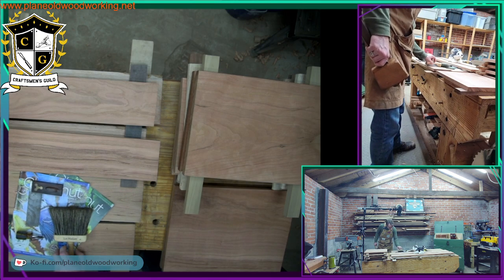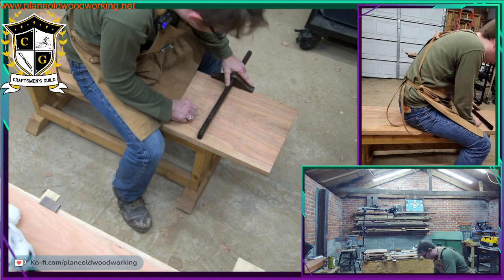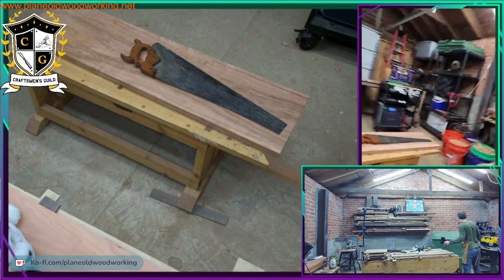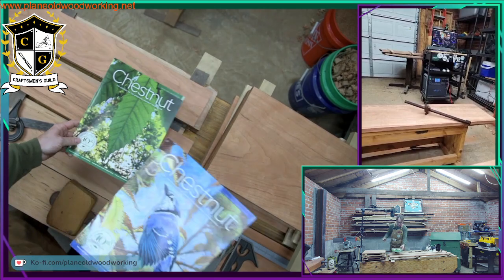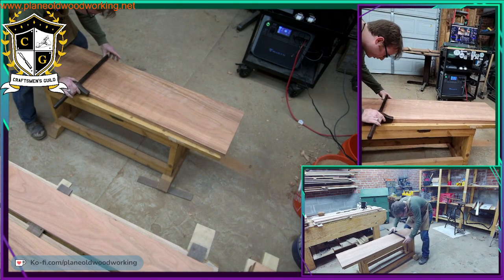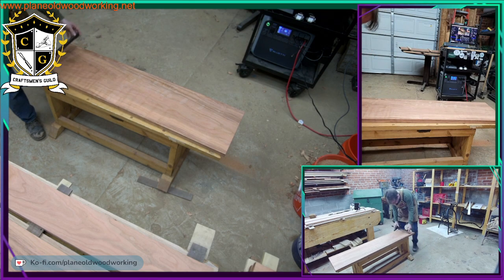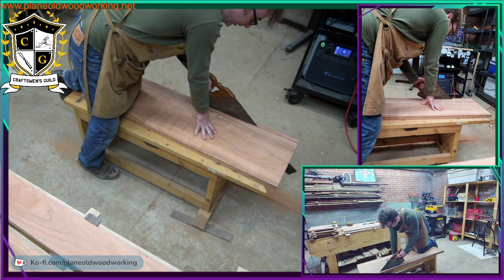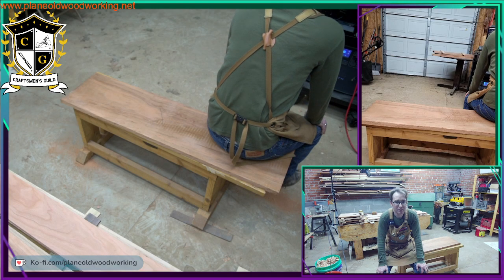Shaker Enfield Cabinet X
This stream is the beginning of the charity donation streams for The American Chestnut Foundation.  In this stream, I begin final dimensioning of the side boards.  Joinery will soon follow.

Intro/BRB/Outro Music:
Winter Journey - TechnoAxe